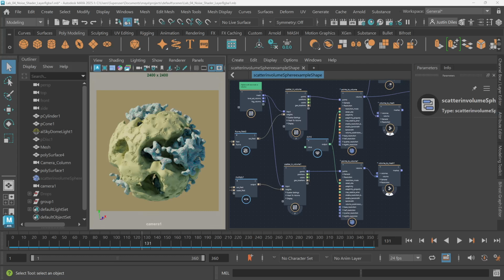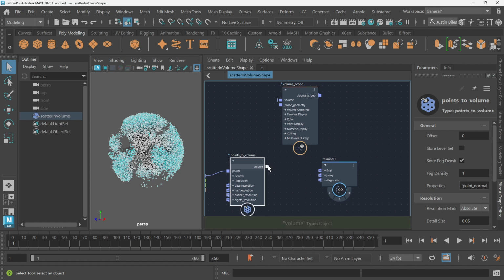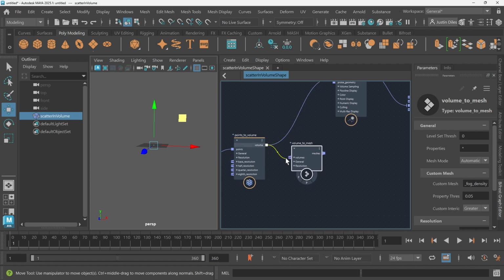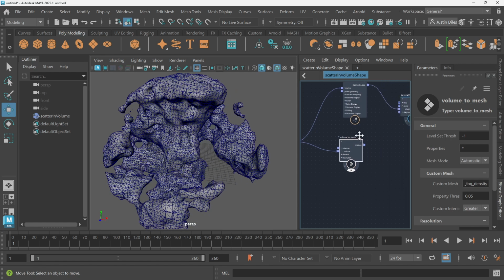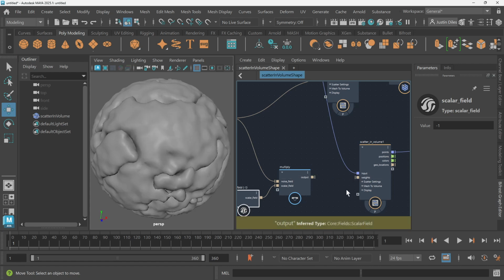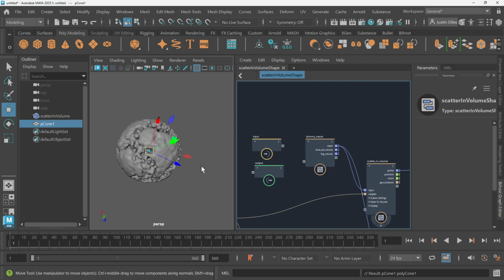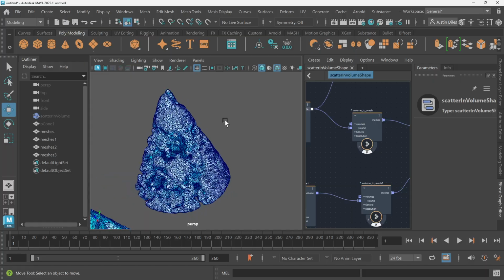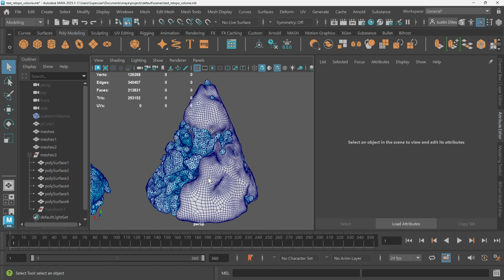Bifrost Series #03: Points to Volume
This video shows how to use Bifrost for Maya to convert points into a "level set volume." Level set volumes are implicit surfaces that can be remixed in interesting ways using fields. We make a cool eroded sphere to show how to work with level sets.